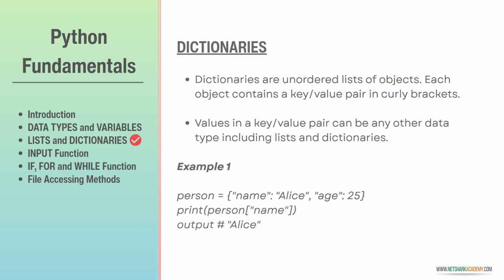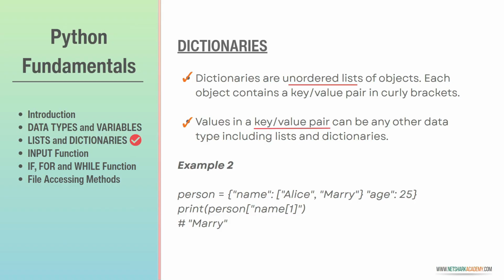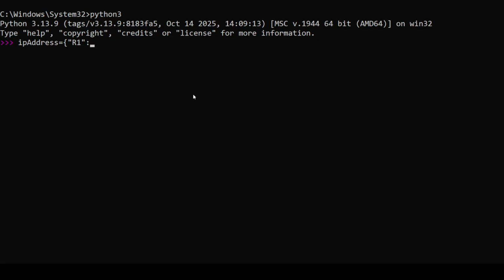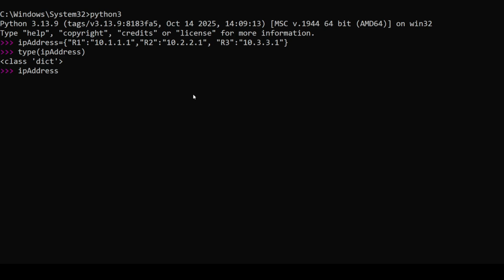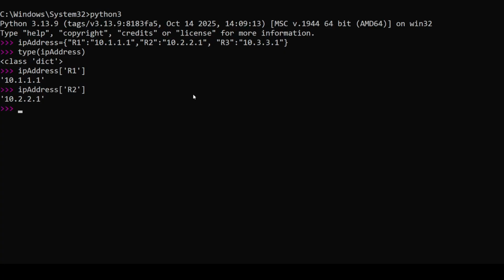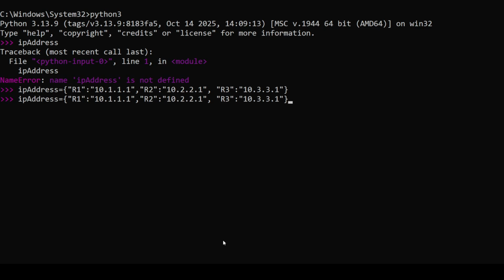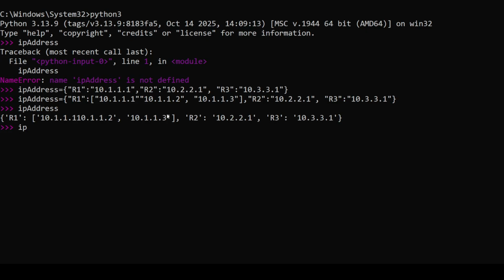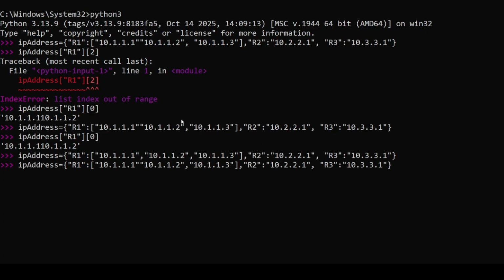4. Dictionaries | Python fundamentals for Network Automation | CCNA Automation | Devnet